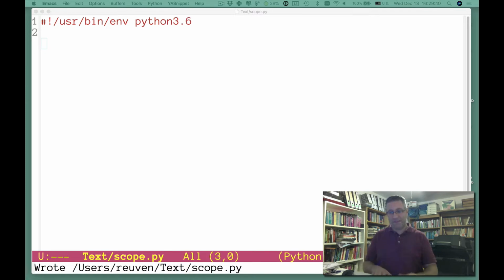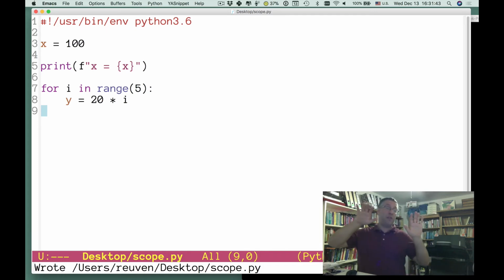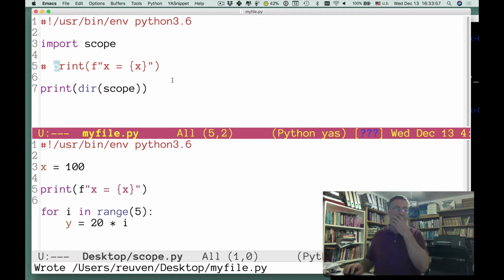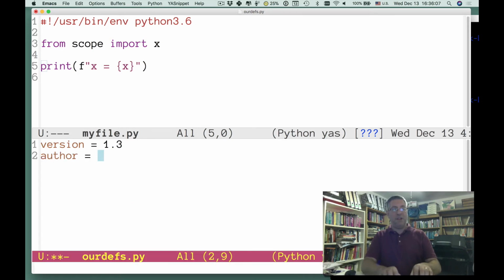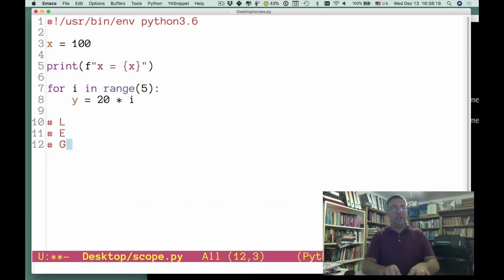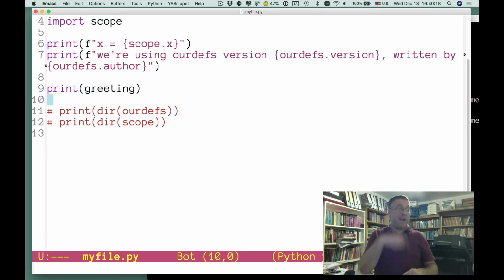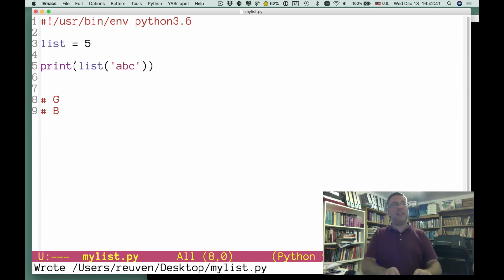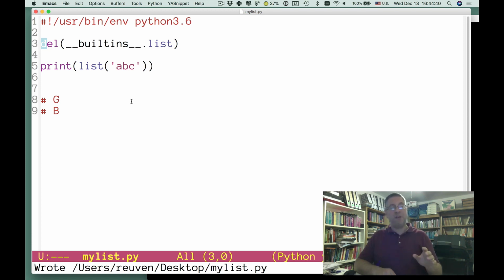Globals, builtins, and common data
How do we make global data actually global?  Can/should we mess with "builtins"?  Reuven answers a question from reader Bill.